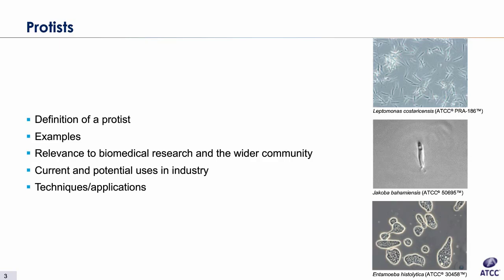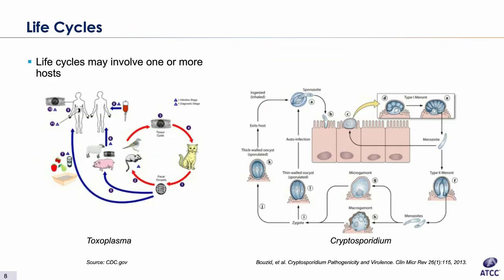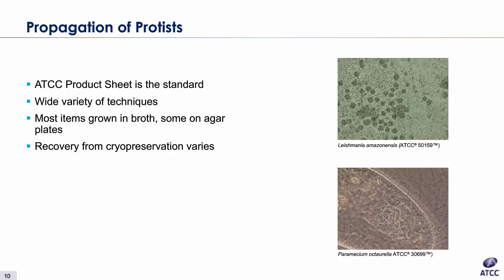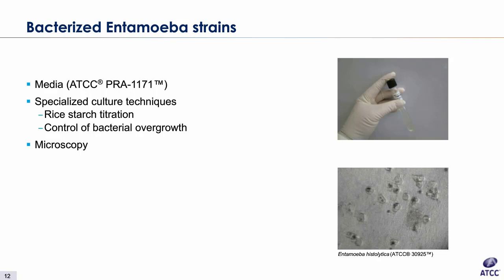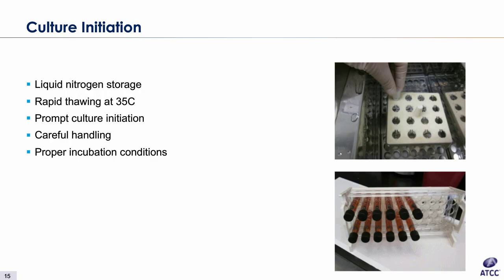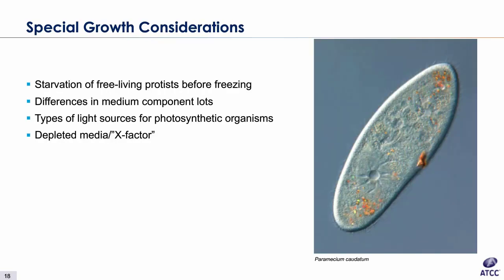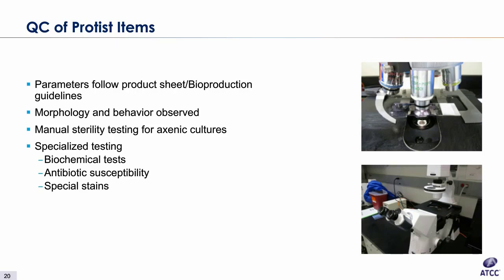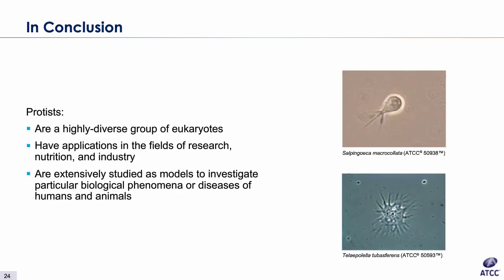The Protistology Collection at ATCC: Scientific Relevance and Best Practices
The ATCC Protistology Collection is the only general service collection of taxonomically diverse living stock protists in the United States, and the only large-service repository of parasitic protozoa in the world. Our extensive portfolio of protozoa and algae benefit from the combined years of experience of many researchers, collection scientists, and biologists since the company’s inception nearly a century ago. This has allowed the Protistology Department to accrue a vast wealth of knowledge about this clinically and financially relevant collection. In this webinar, we will explore the role of protists in the scientific and general communities, and we will detail the initiation, expansion, cryopreservation, and authentication of these diverse organisms.